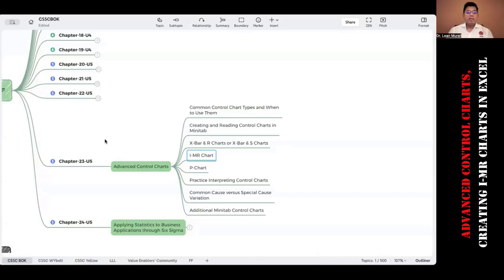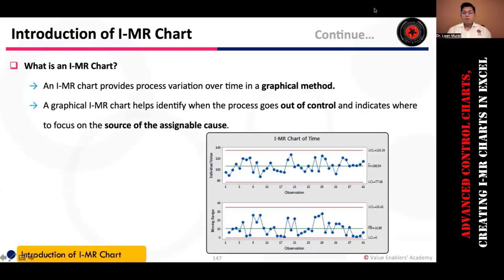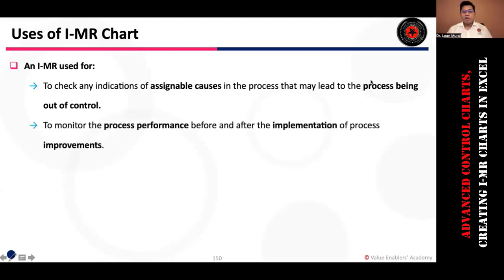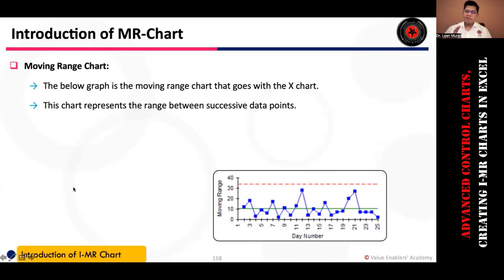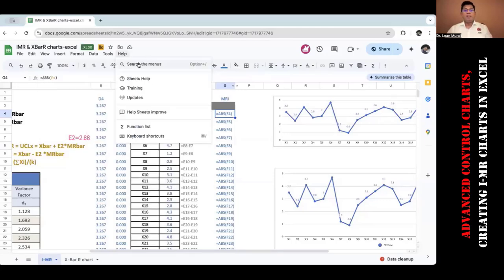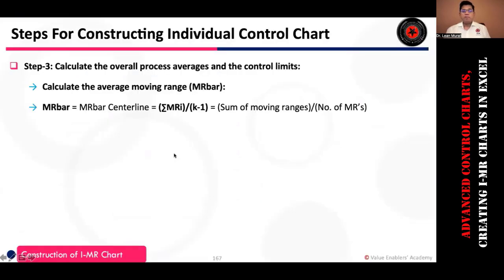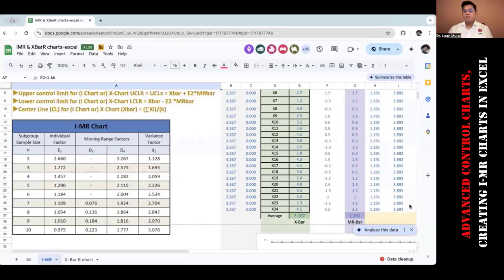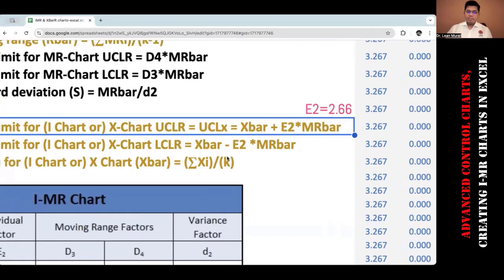ADVANCED CONTROL CHARTS,Creating I MR charts in Excel 32 MINUTES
Master the art of quality control with this in-depth tutorial on I-MR (Individuals & Moving Range) Control Charts in Excel! Whether you're a Six Sigma practitioner, quality analyst, or just diving into process improvement, this step-by-step guide will walk you through everything you need to know.

🔍 What You’ll Learn:

What I-MR charts are and when to use them

How to calculate control limits for Individuals and Moving Range

Step-by-step creation of charts using Excel formulas and graphing tools

Tips for interpreting results and identifying process variation

No add-ins or advanced tools needed—just Excel and a solid understanding of statistical concepts. Perfect for manufacturing, healthcare, and service industries!

📈 Improve your process control skills and build impactful charts today.

🎯 Why Join?